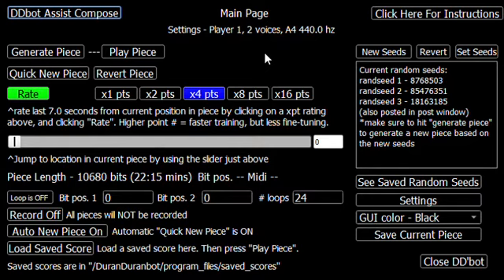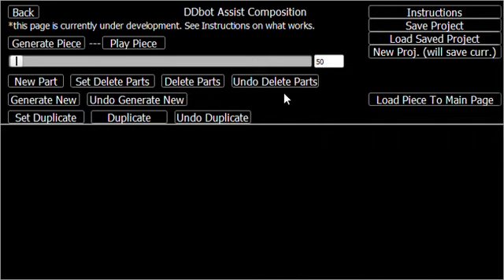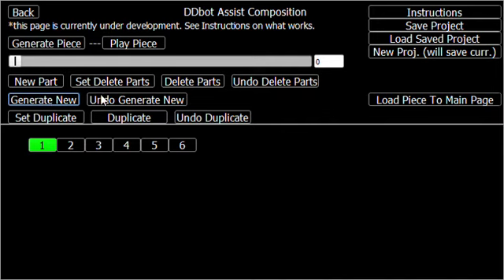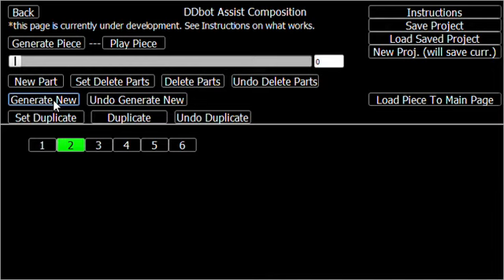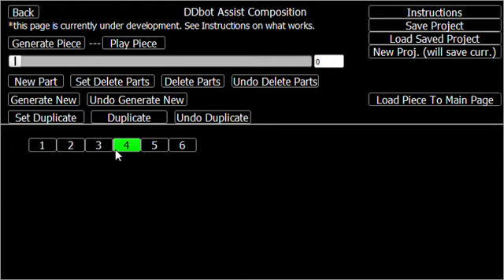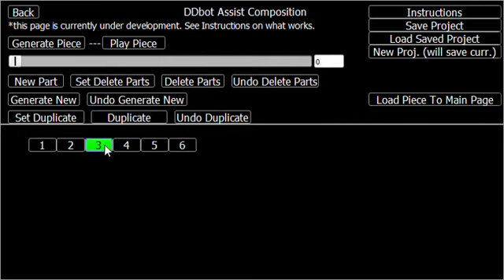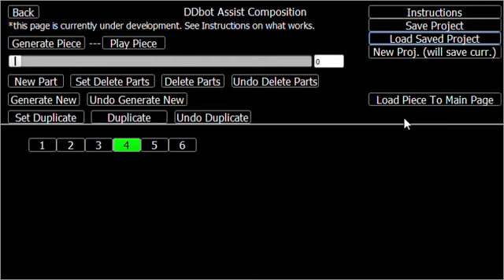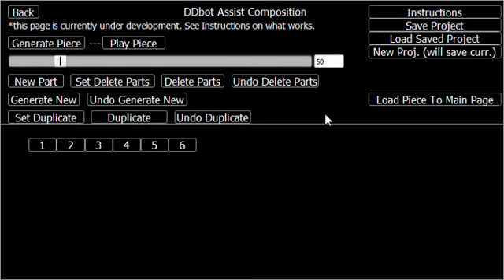DuranDuranbot Assisted Composition Tutorial 5/8/2020